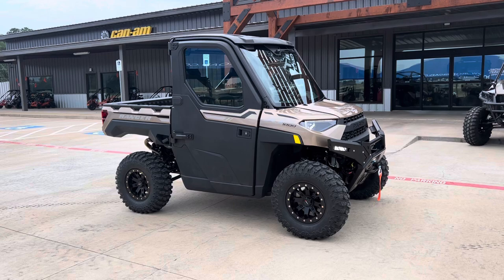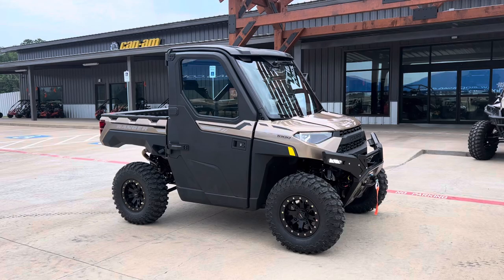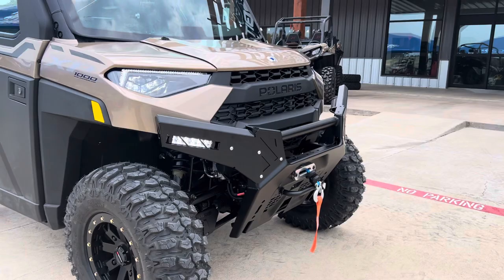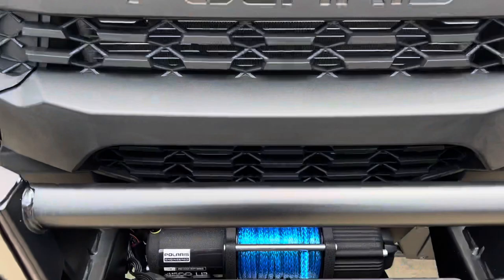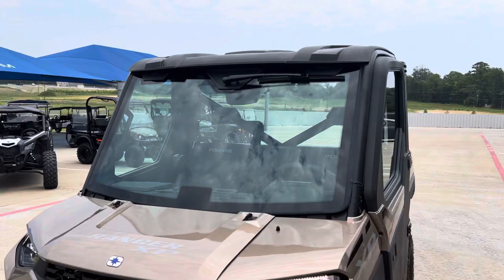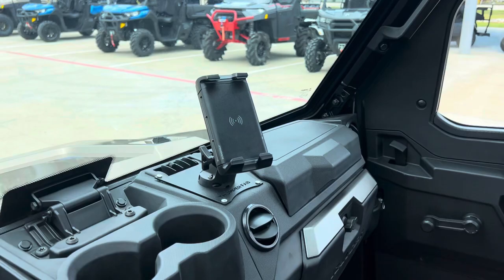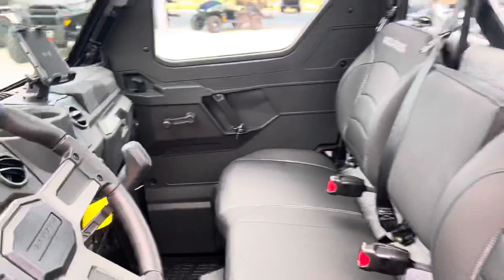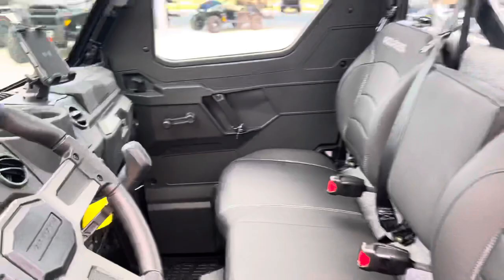2023 Polaris Ranger XP 1000 Northstar Premium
Y’all check out this 2023 Polaris Ranger XP1000 Northstar Premium available now at Jack Rabbit Offroad in Huntsville, TX